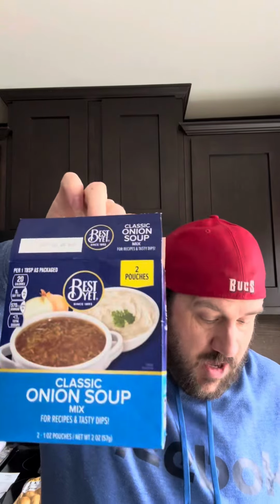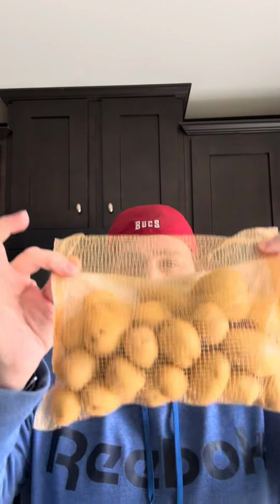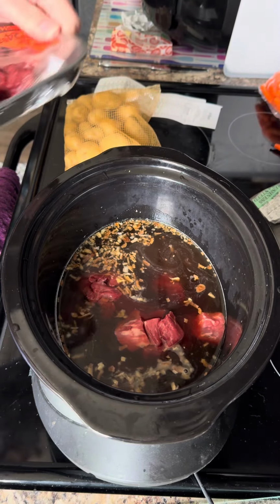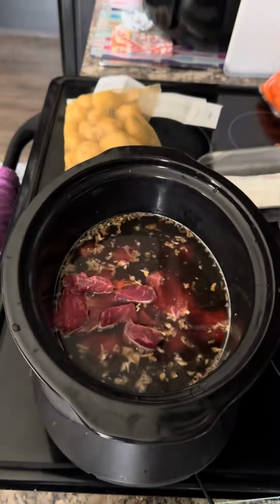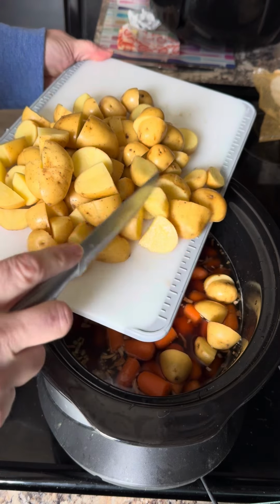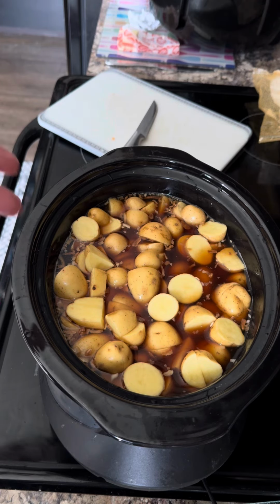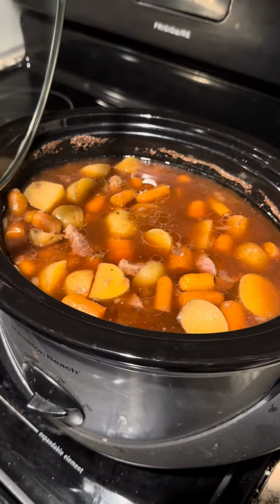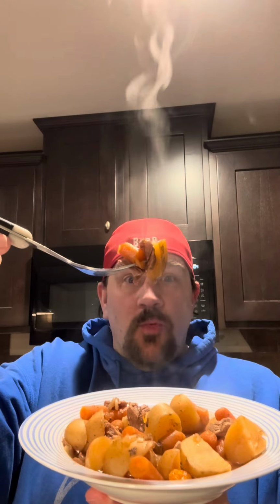Making beef stew on a budget $5.22 per person for a family of four. $20.90 is all it took to make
The easiest way to make beef stew you don’t need a lot of ingredients a crockpot or a stove top will do. It’s some beef, some broth, some potatoes and carrots and you have yourself a hearty delicious meal.